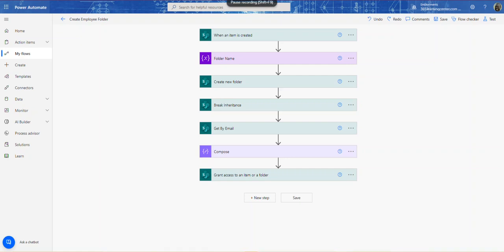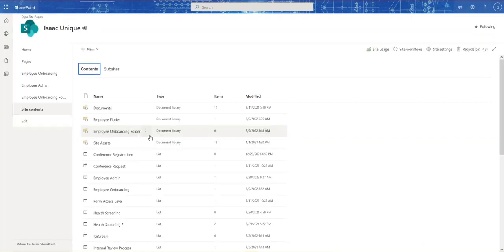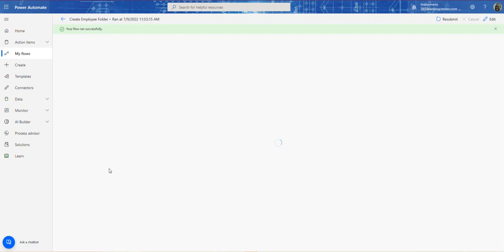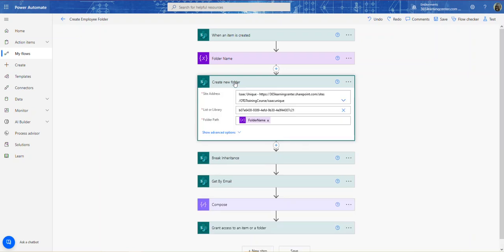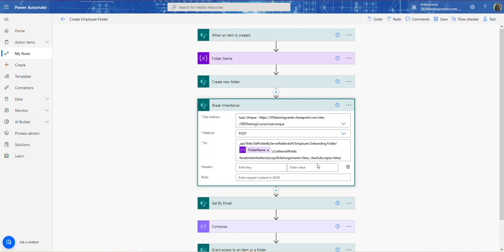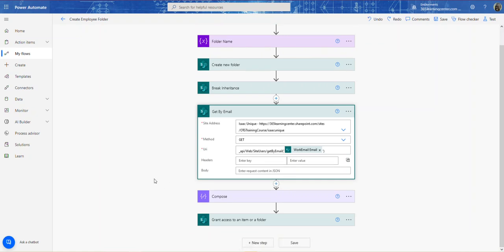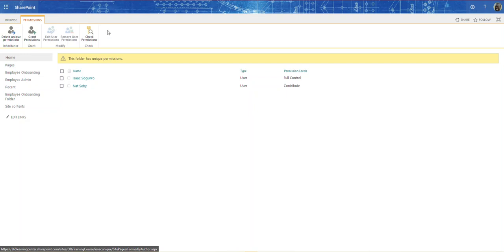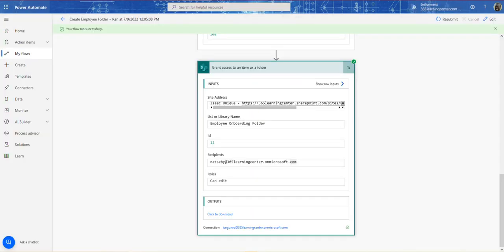Power Automate: Create folder in document library and break inheritance to give access.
In this video I show you how to create a folder, break inheritance and give access to user.